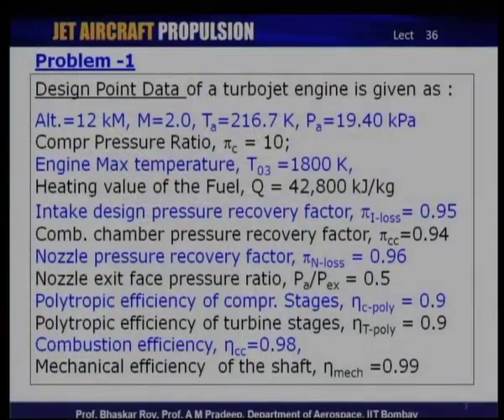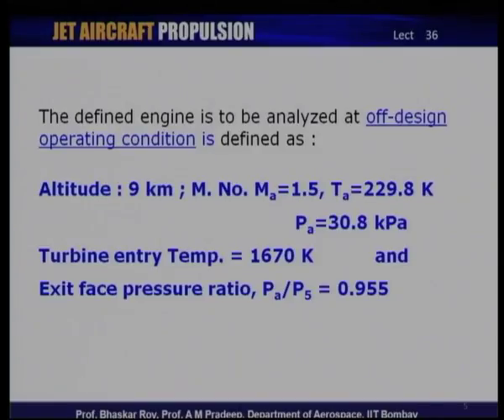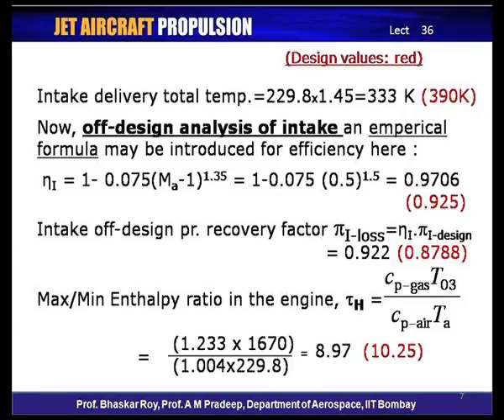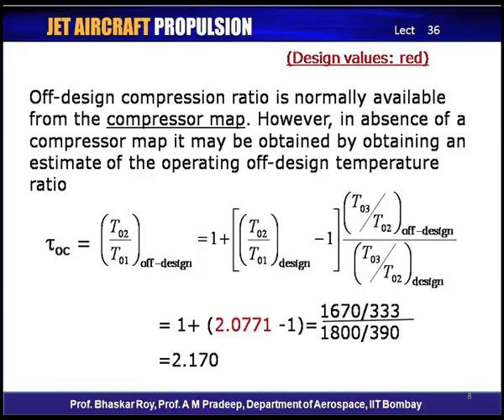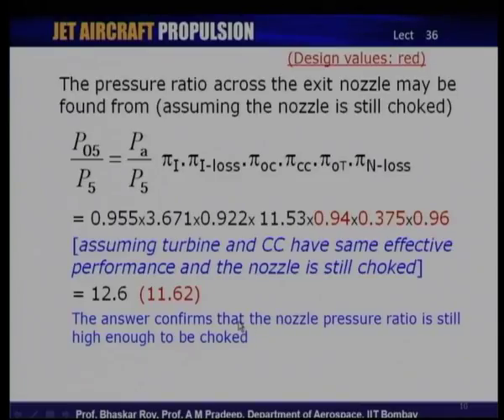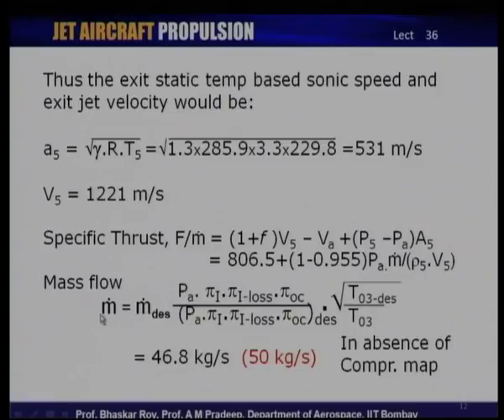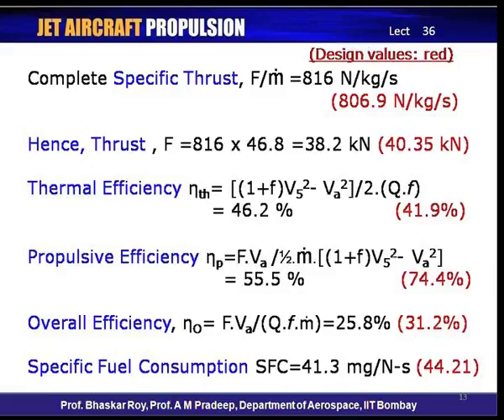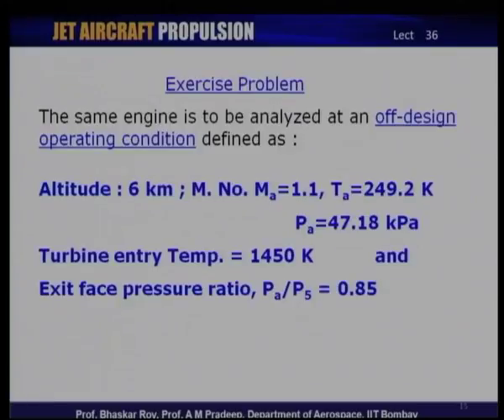Aerospace Engineering, Jet Aircraft Propulsion - Part 36